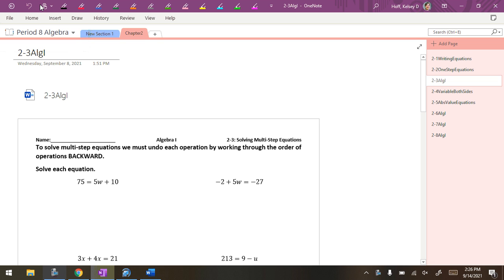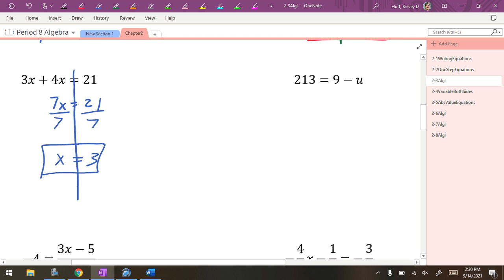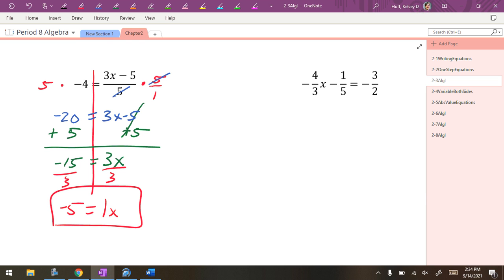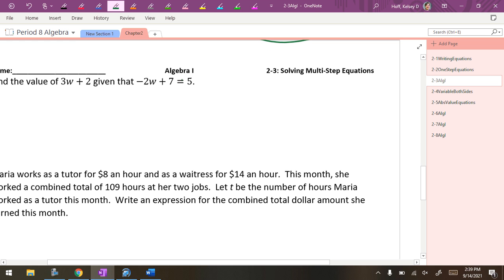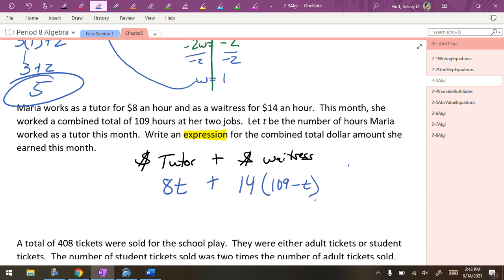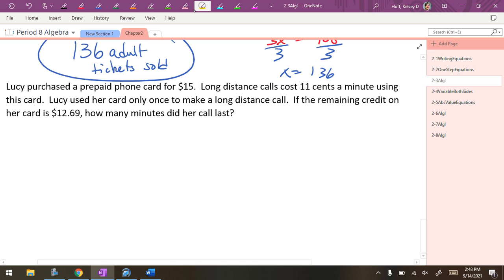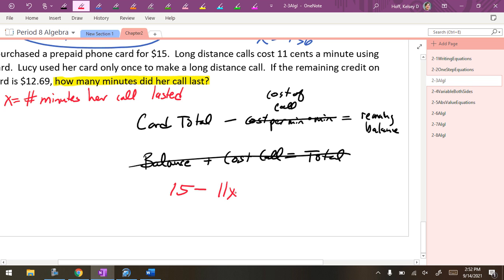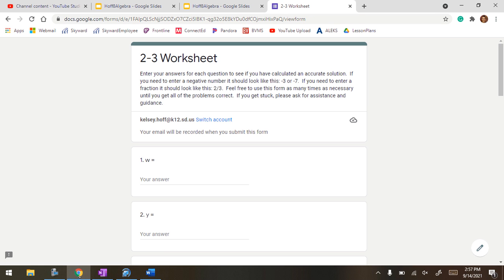2-3 Worksheet Alg